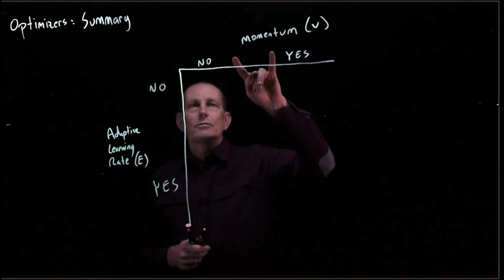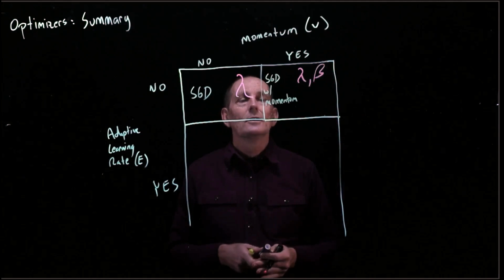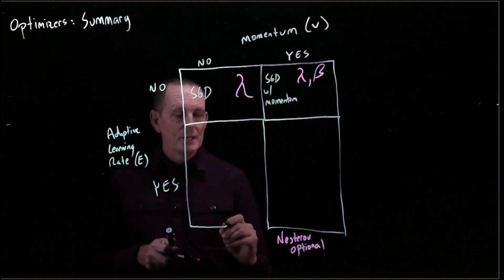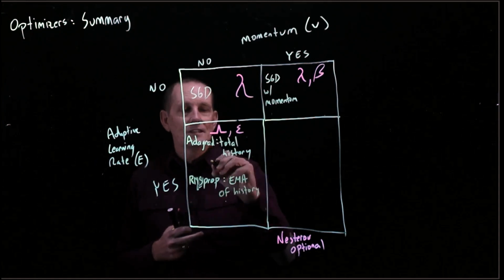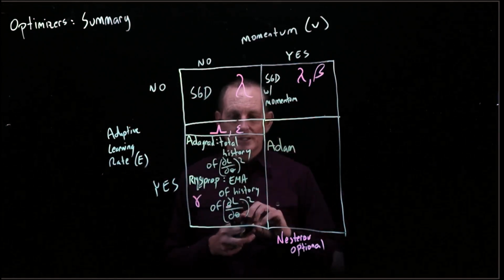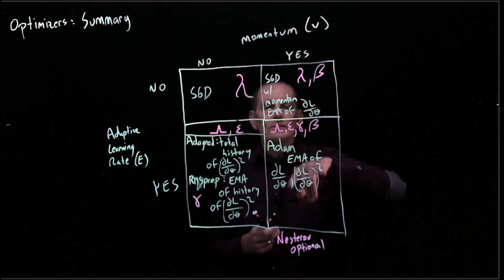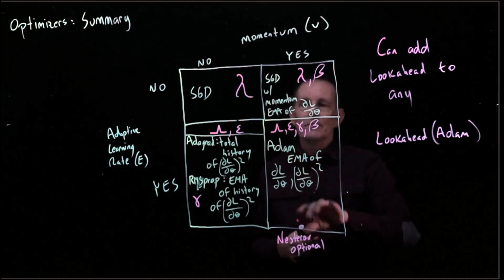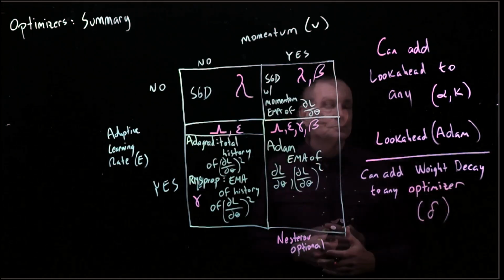CS 152 NN—8: Optimizers—Summary